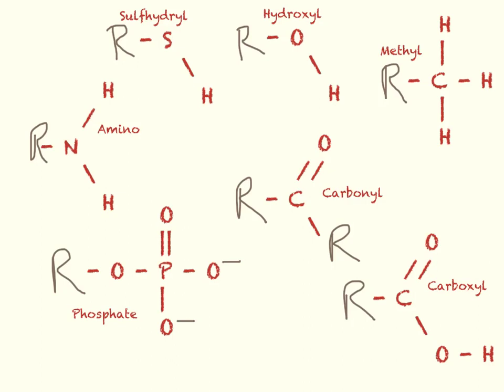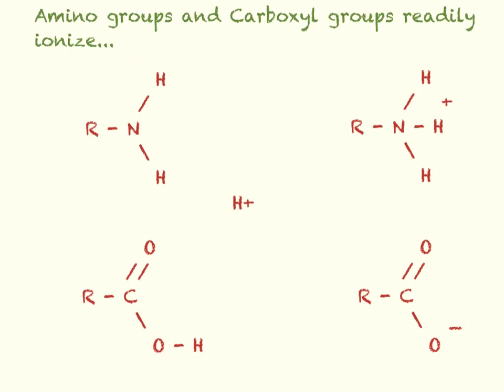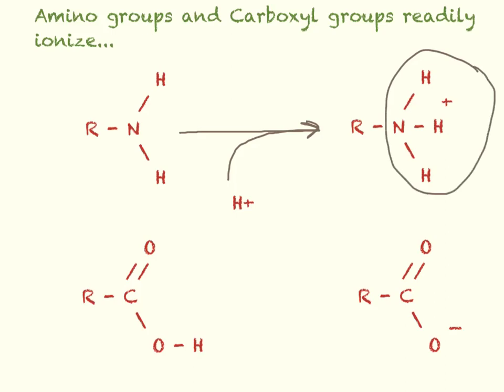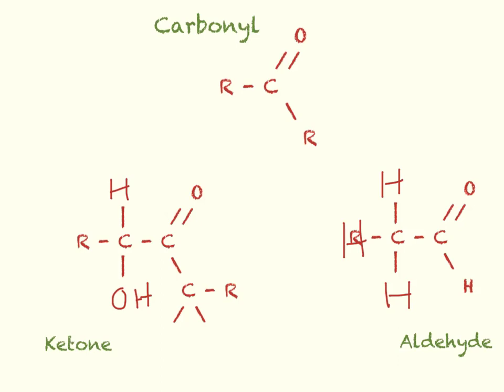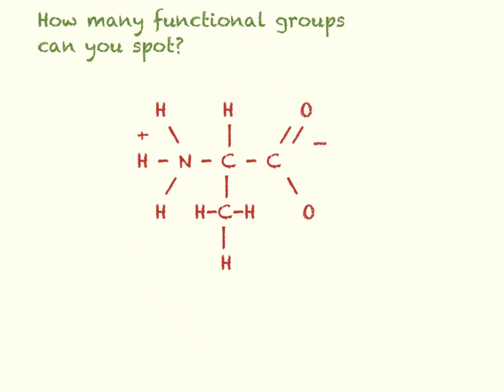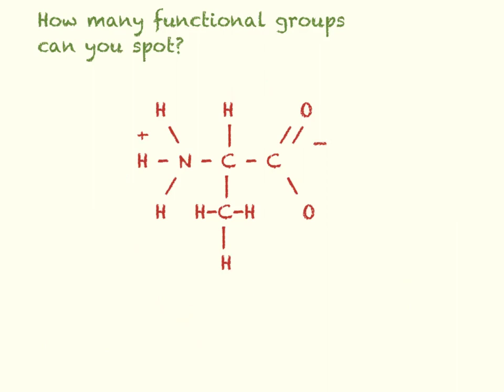Biological Chemistry (Condensed) Part 2 - Functional Groups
Dr. Kibak goes over the seven important functional groups in biology that you should be familiar with before taking the introductory biology series at California State University Monterey Bay (CSUMB Bio 241, or Bio 210).